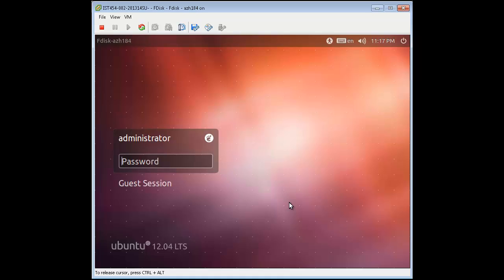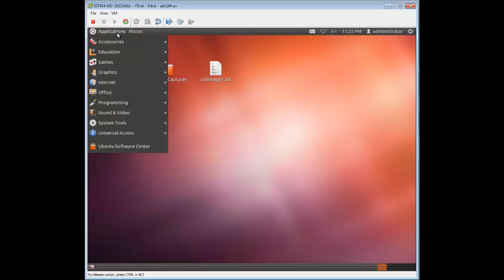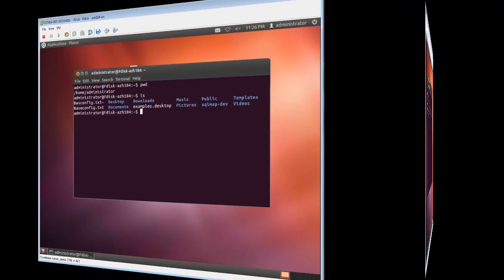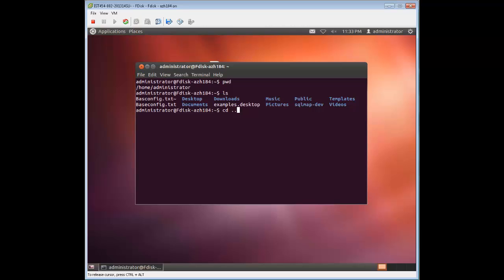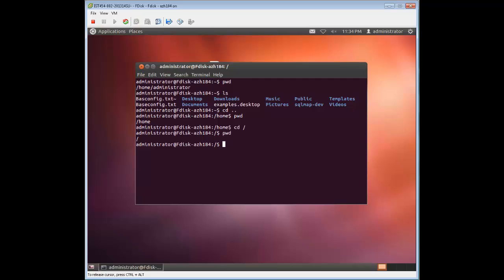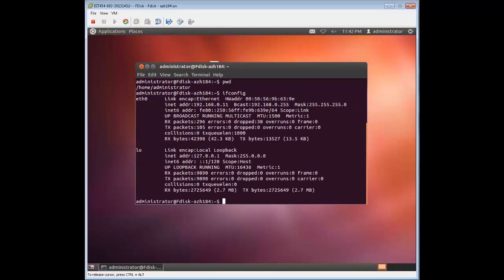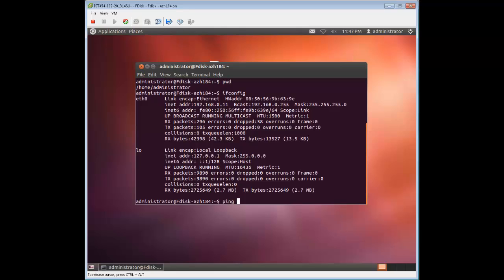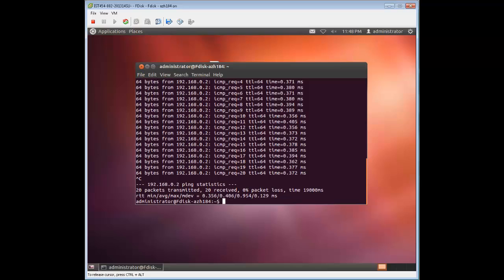Basic Linux Commands Part 1